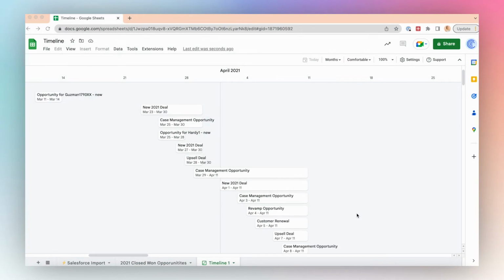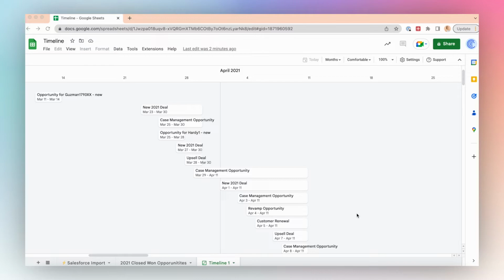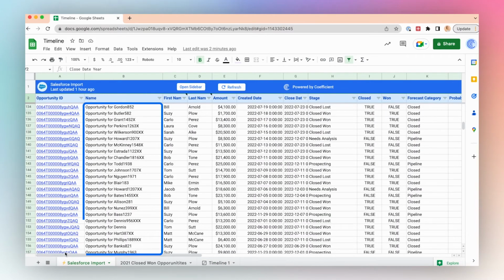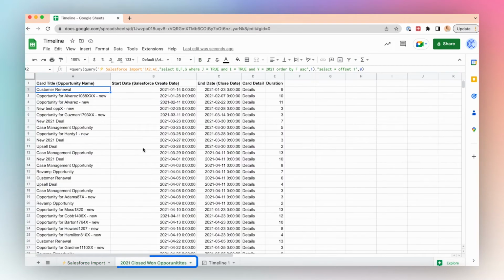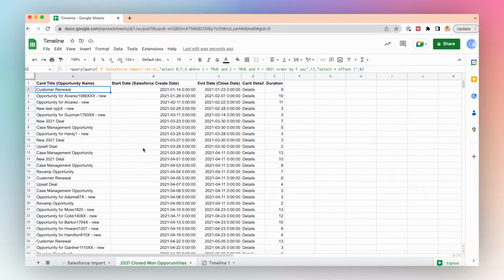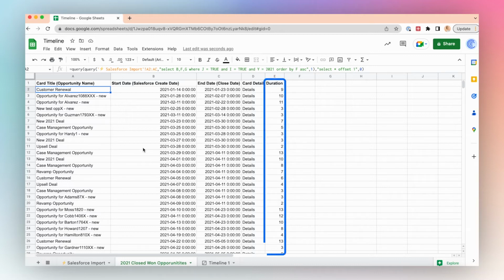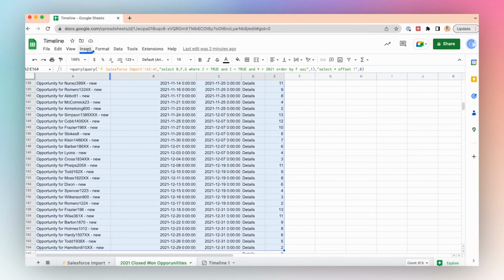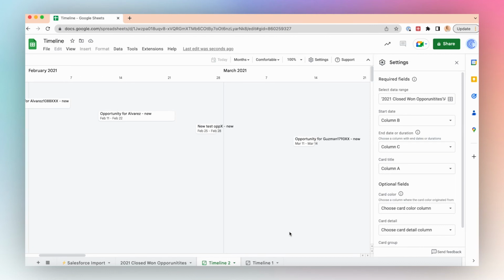New Google Sheets Timeline Creator - Gantt Charts Simplified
Google recently released a new feature for Google Sheets called Timeline. If you've been creating Gantt Charts in Google Sheets for a timeline view, things just got easier!

Timelines allow you to setup project related data in Gantt Chart form. In our example, we're looking at Closed Won opportunities from our Salesforce data to better visualize the sales cycle, specifically time between opportunity creation and closed won.

Video Timeline
00:00: Google Sheets Timeline Introduction
00:26: How to Make a Gantt Chart Example
01:02: Required Fields for Google Sheets Timeline
01:45: Create a Google Sheet Timeline Gantt Chart